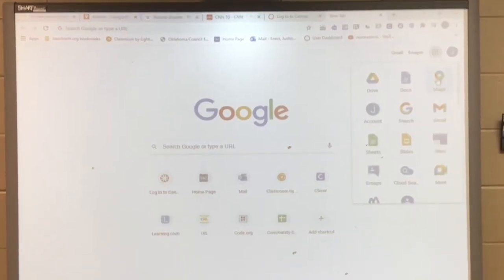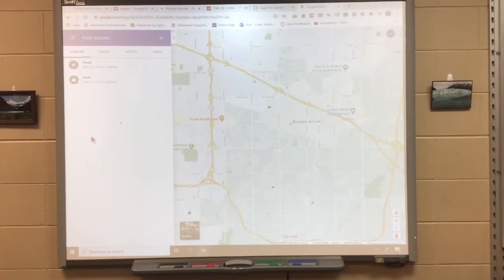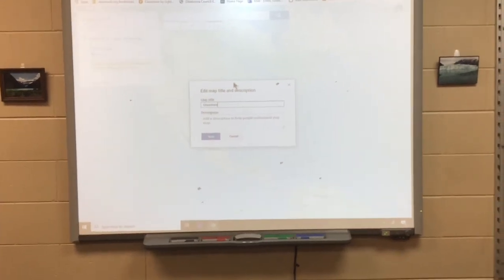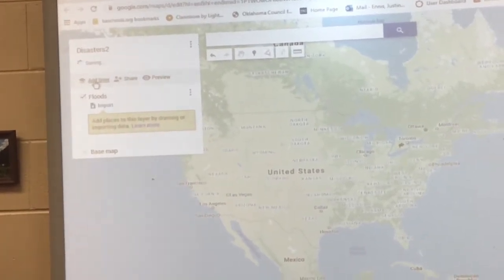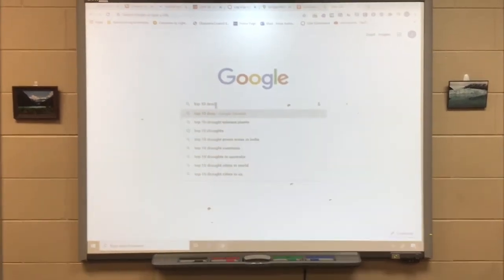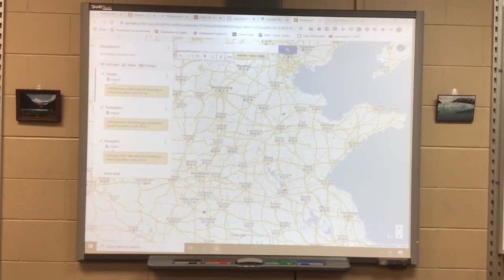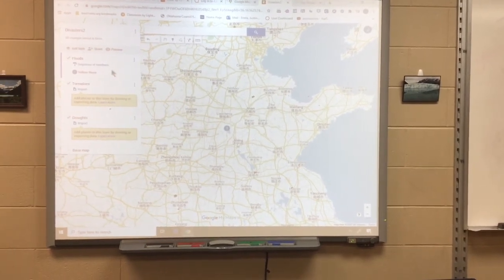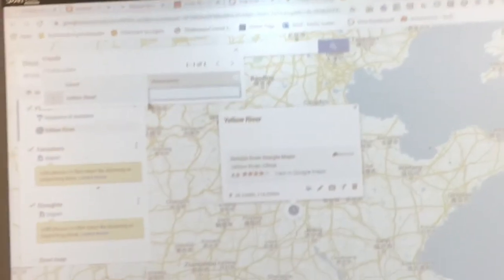Google Maps - layers and data table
Short video showing how to customize layers and use the data table.